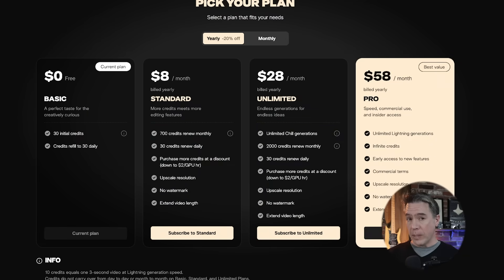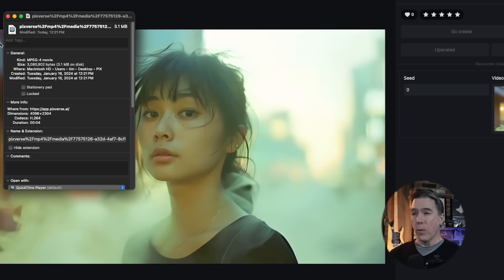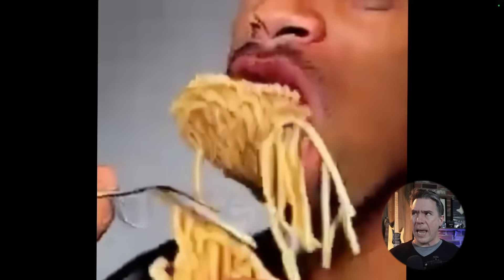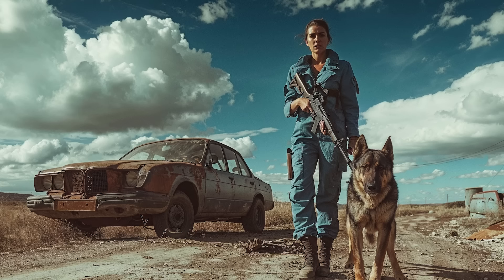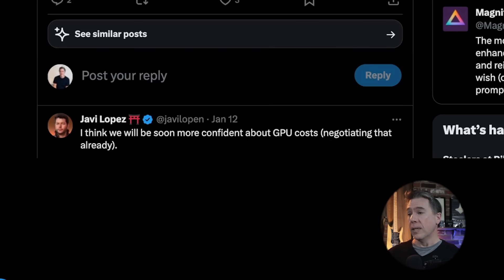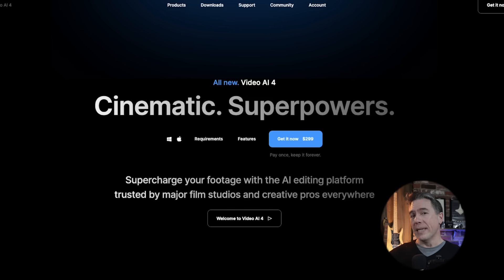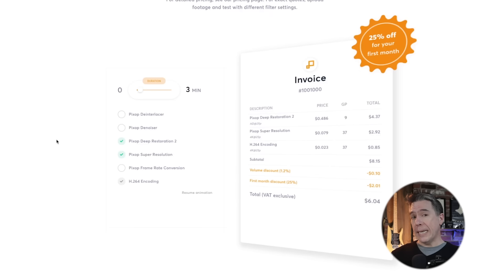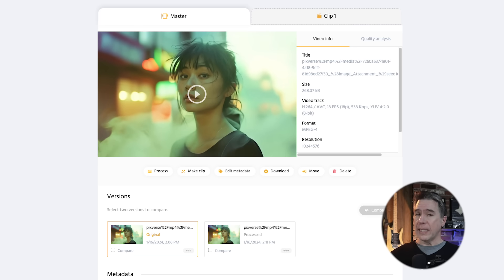New FREE AI Video Generator & Free AI Image Upscaling!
🚀 Discover the Latest in AI Video Technology! 🚀
Join me in exploring groundbreaking AI tools that are changing the landscape of video and image processing! We delve into the fascinating world of AI with a new FREE AI video generator, an innovative AI image upscaler, and a powerful tool for video upscaling to stunning 8k resolution.

AI Film and Video Is About To Explode!

🌟 Stay Ahead in the AI Revolution!

Learn about the newest advancements in AI video generation.
Get insights on how to upscale images for free with AI technology.
Discover affordable solutions to upscale videos to 8k resolution.

00:00 - Intro
00:34🎥 Tim introduces a new free AI video generator called Pixverse, which is currently free but may have paid plans in the future. Pixverse supports text to video and image to video with different stylization options.
01:15 🖼️ Tim tests Pixverse's image to video capability and is impressed with the results. The video exports at 1024x576 resolution, but there's an upscale option for higher resolution.
03:33 📜 Tim discusses the challenge of AI text to video with the "Will Smith eating spaghetti" test.
04:44 - Further Text to Video Experiments
06:05 - Movement and Walking in AI Video, plus a tip on Camera Controls
07:12 🖼️ Tim explores a free AI image upscaler by Krea.ai, which provides realistic image upscaling with various adjustable settings.
10:15 🎞️ Tim introduces Pixop as an affordable alternative to Topaz for video upscaling. Pixop offers similar features at a lower cost.
12:12 📊 Tim compares the 4K upscale results between Pixverse, Topaz, and Pixop, showcasing the differences in quality and processing speed.